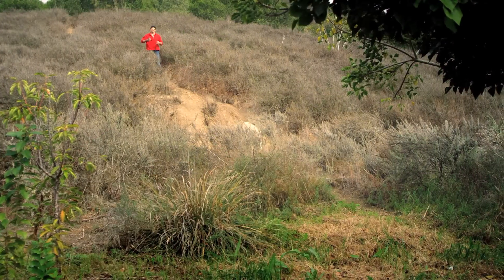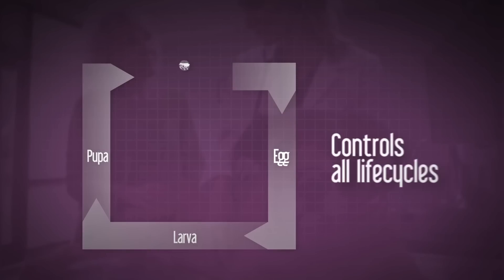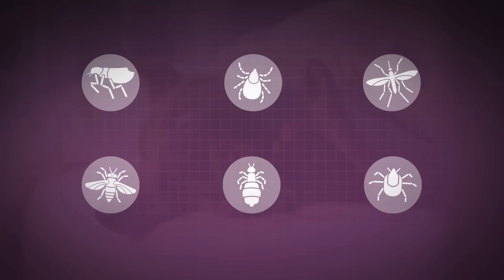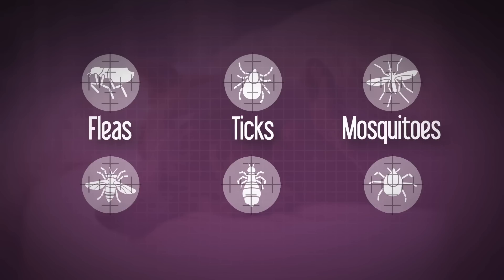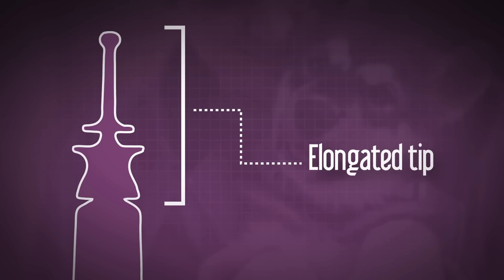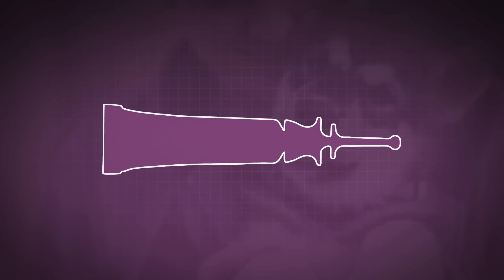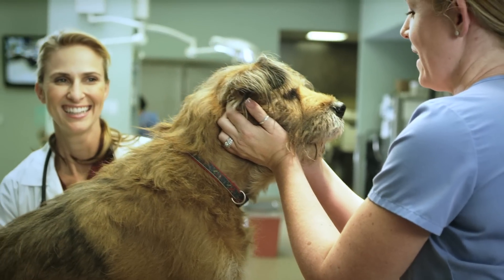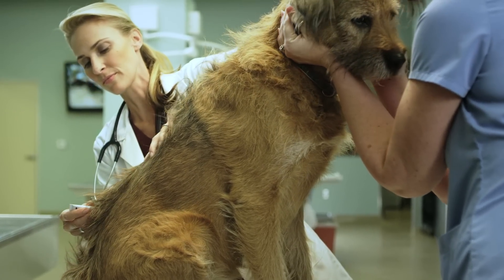How To Apply Vectra® For Dogs & Puppies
Learn how to apply Vectra® correctly with this step-by-step walkthrough, for a quick, clean and easy application that lasts for a full 30 days.